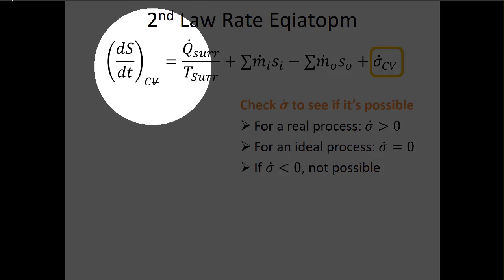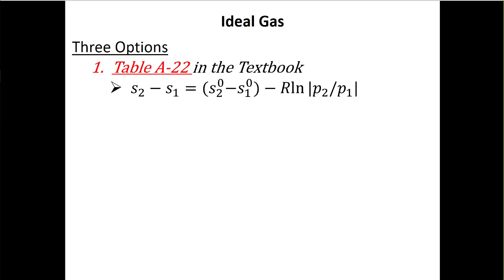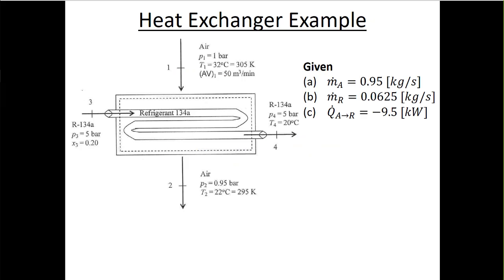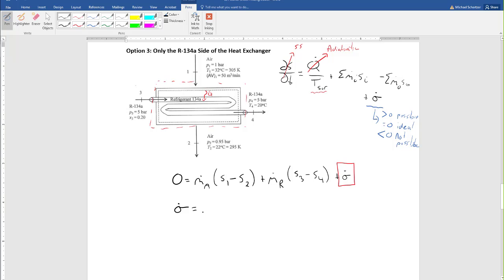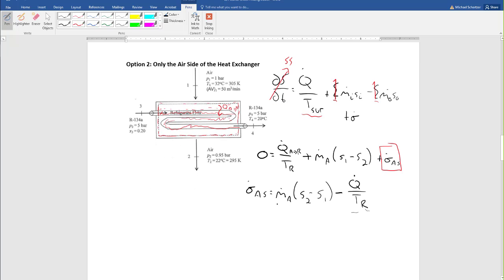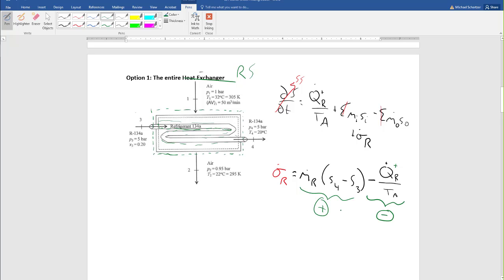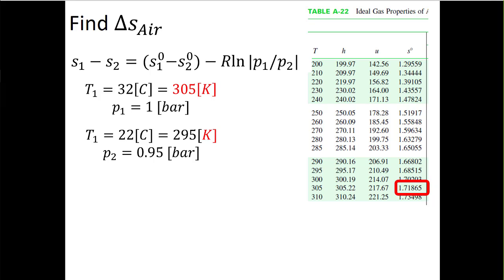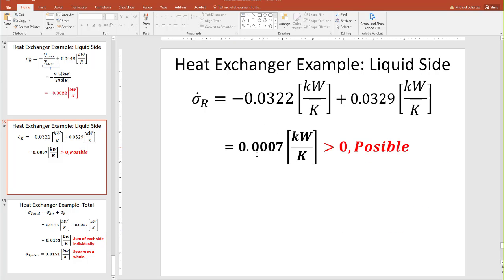2208 SummerThermoL21 Live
This continues our examination of the 2nd Law. In particular, we ask how do we find specific entropy (s). Whenever we are fixing states, the first question we want to ask is: What’s the fluid? If it’s water (or something else near the vapor dome), we need to know what the phase is. If it’s an ideal gas, we need to know if we’re assuming constant or variable specific heat. Doing this with specific entropy is a mix of things we’re used to (like looking up values on the tables) and things we’re not (particular for sub-cooled liquids and for ideal gases). After going over how to find “s”, I do an 2nd Law analysis of a heat exchanger. I go over the analysis of: (1) the entire system, (2) the hot side of the heat exchanger, and (3) the cold side of the heat exchanger.